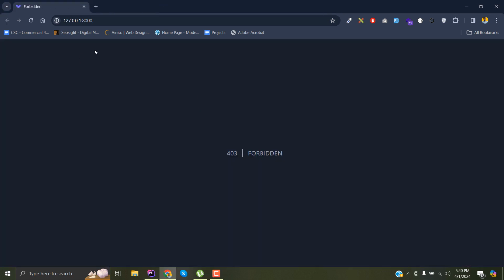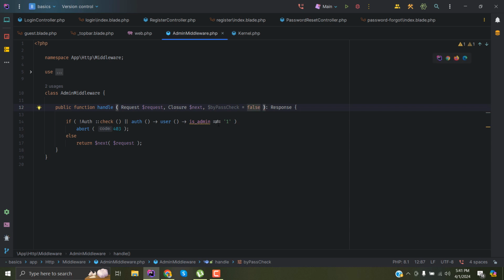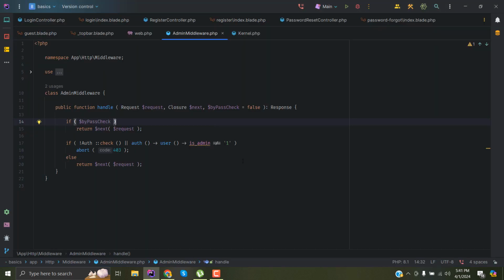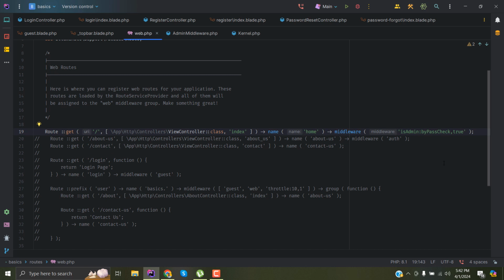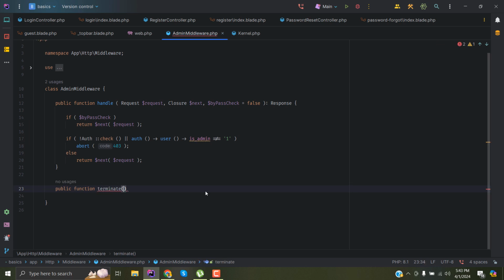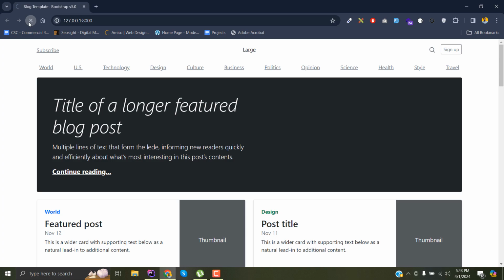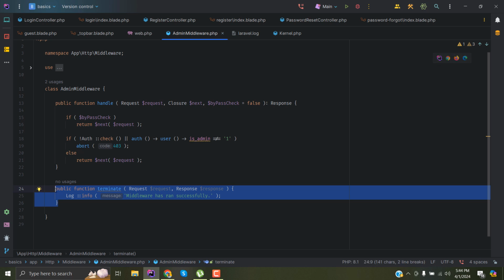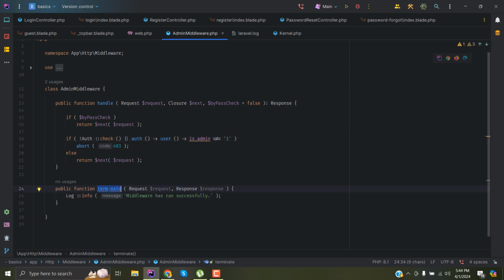Middleware - Part 4 | Learn Laravel From Scratch 2024 | Basics to Advance